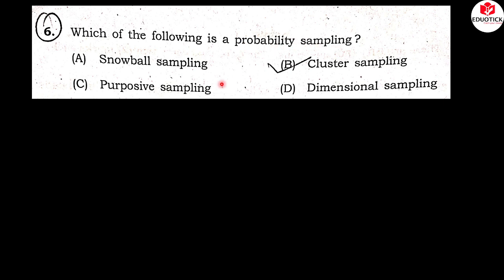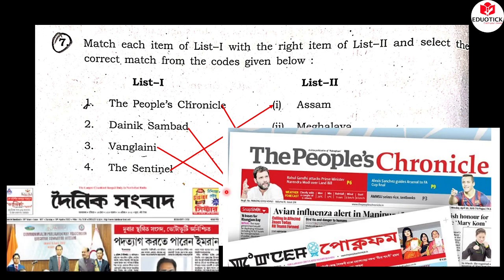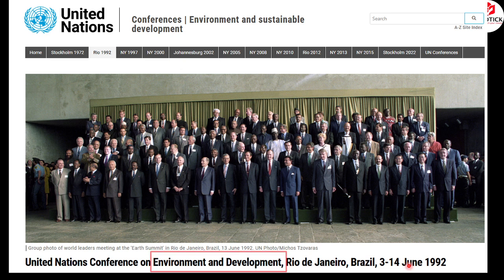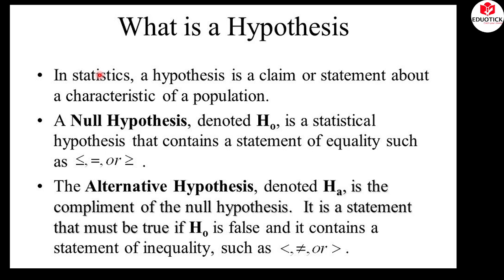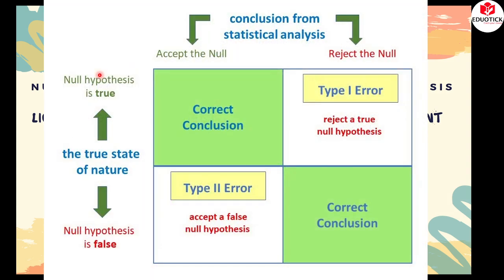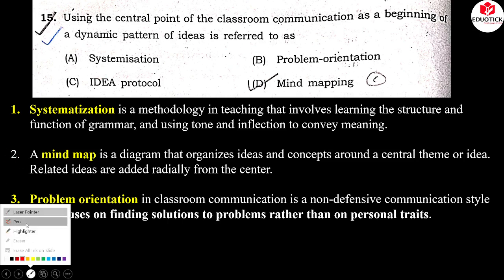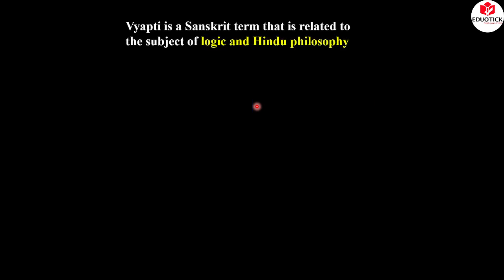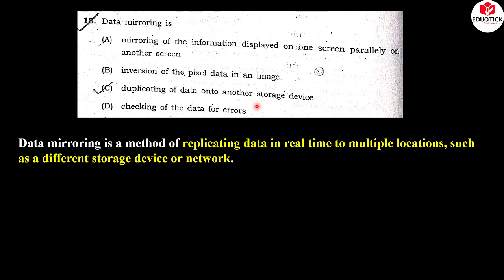SLET NE 2025 Paper-I (General Paper) PYQ Discussion: Part-3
Helpful Book
NE-SLET: Teaching and Research Aptitude (Paper-I)

SLET NE 2025 Paper-I (General Paper) PYQ Discussion: Part-2

Join us for an in-depth discussion of the Previous Year Questions (PYQ) from SLET NE 2025 Paper-I (General Paper). This session is designed to help aspirants from the North-East region prepare effectively for the exam. The discussion will be conducted in both English and Hindi to cater to a diverse audience. Gain insights, tips, and strategies to enhance your preparation and boost your confidence for success in the SLET exam.